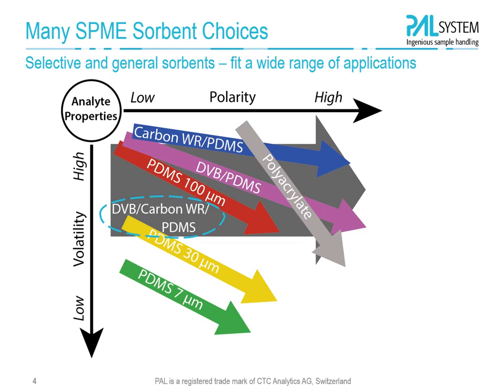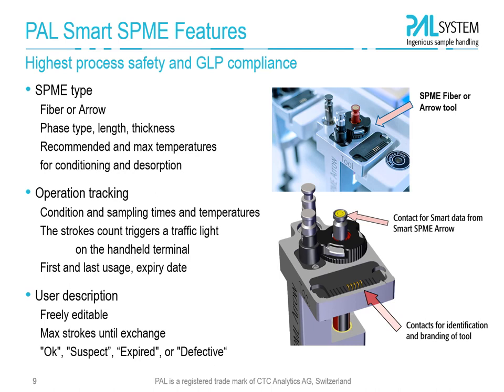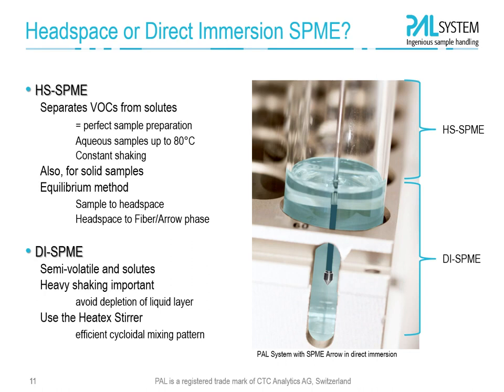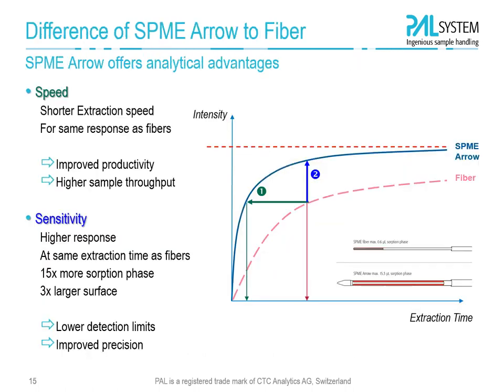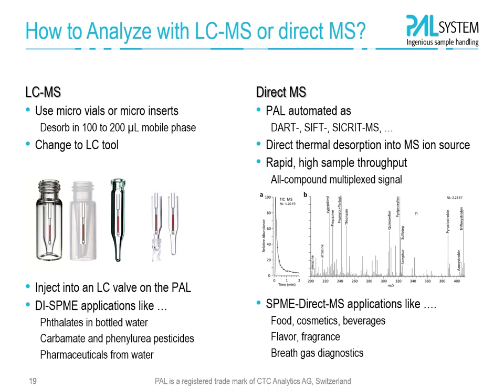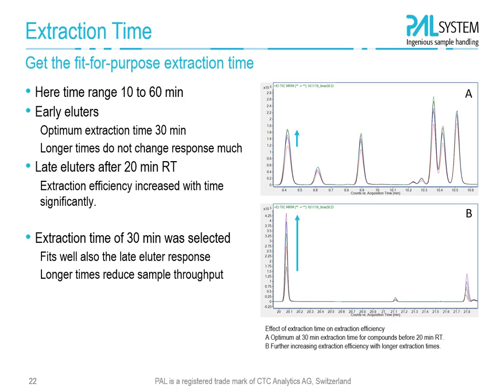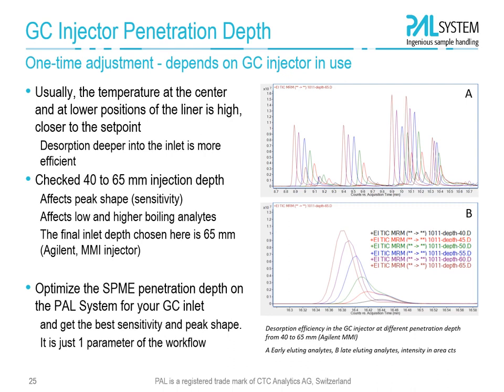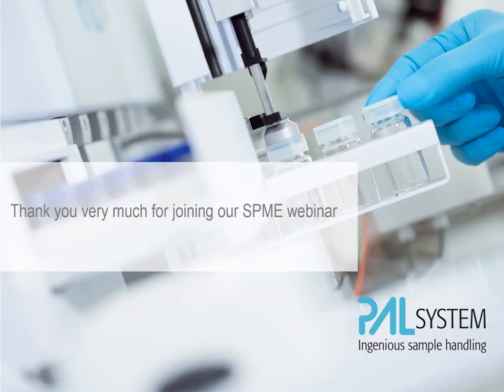Solid Phase Microextraction SPME. How Does it Work for My Samples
Explore the operation and latest developments of automated SPME for VOCs and SVOCs by headspace, direct immersion, and derivatization techniques. Furthermore, discover how SPME has key applications for food, water, environmental and forensic samples for use in laboratories for GC-MS and LC-MS and direct MS analysis.